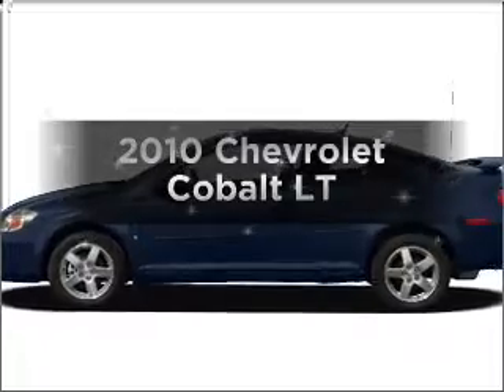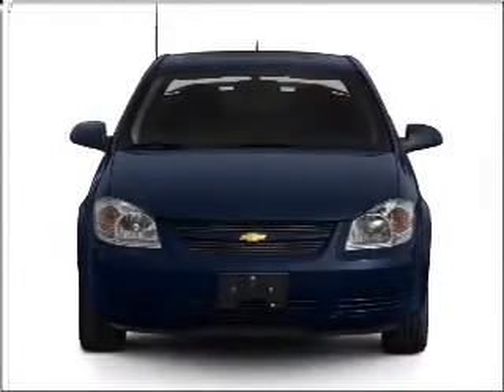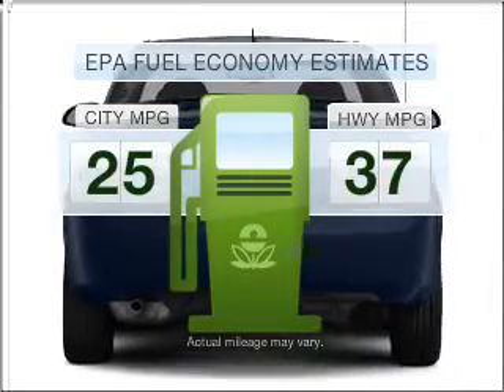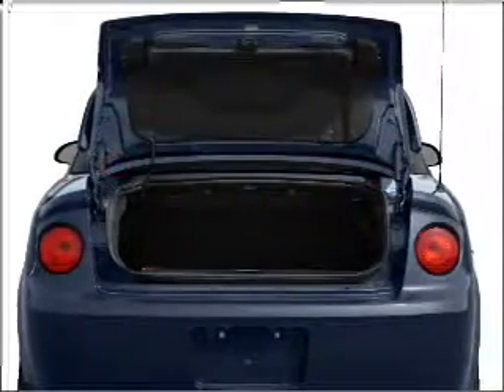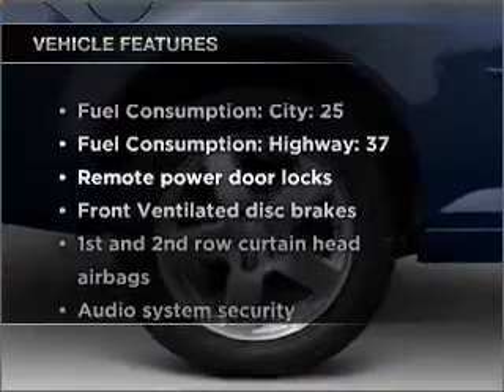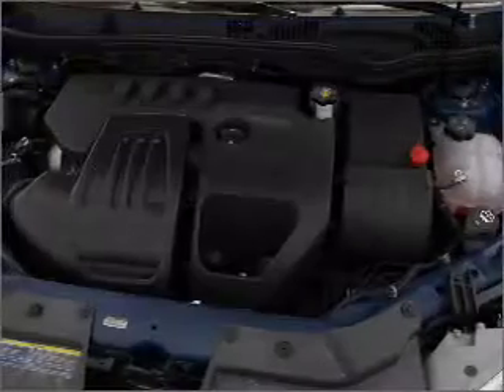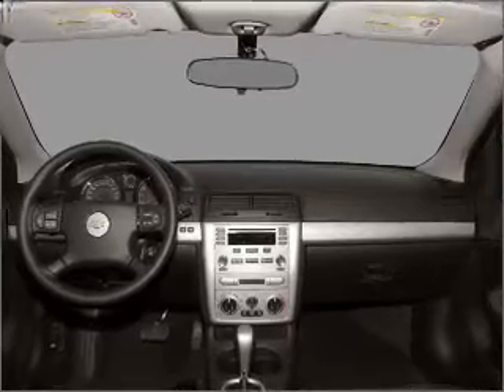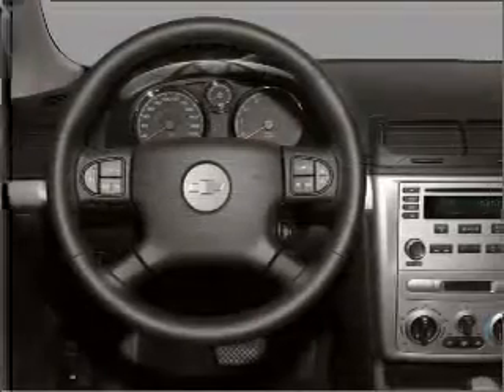2010 Chevrolet Cobalt - LATROBE PA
Year: 2010
Make: Chevrolet
Model: Cobalt
Trim: LT
Engine: 2.2 liter inline 4 cylinder 16 valve
Transmission: 5-Speed Manual
Color: Black Granite Metallic
Mileage: 0
Address:
159